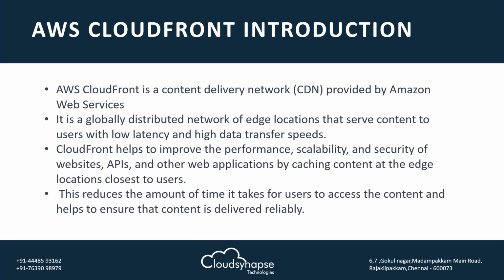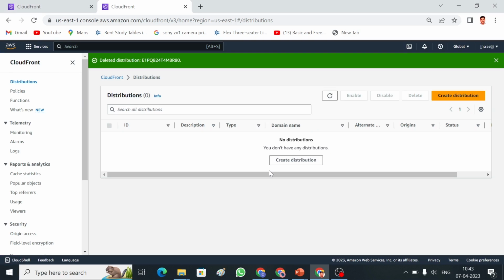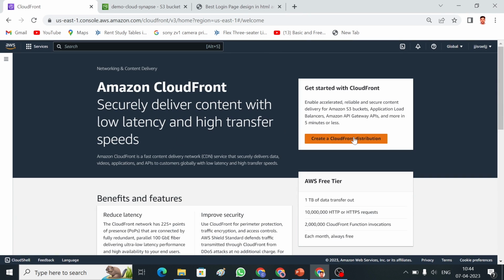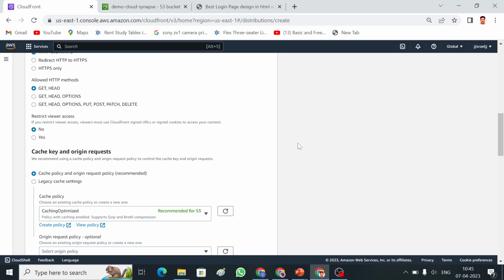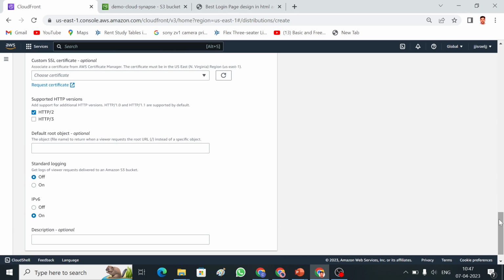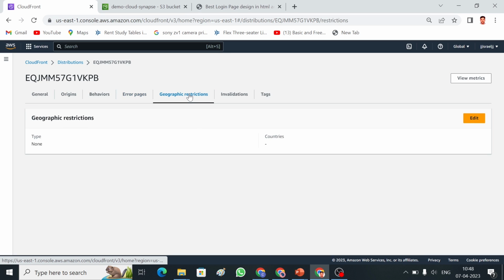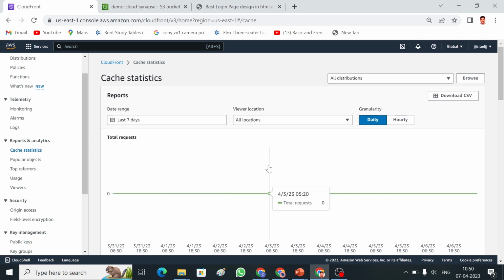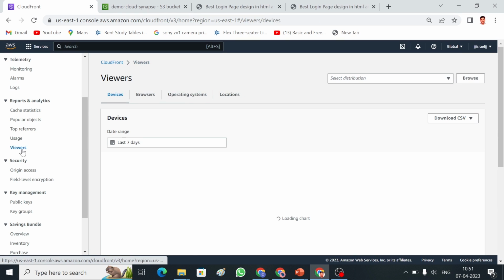Create AWS Cloudfront distribution (Introduction)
* AWS CloudFront is a content delivery network (CDN) provided by Amazon Web Services
* It is a globally distributed network of edge locations that serve content to users with low latency and high data transfer speeds.
* CloudFront helps to improve the performance, scalability, and security of websites, APIs, and other web applications by caching content at the edge locations closest to users.
* This reduces the amount of time it takes for users to access the content and helps to ensure that content is delivered reliably.

About Us

Cloud Synapses Academy providing a training and placement programs for freshers and experienced. We are helping you to get right job for yours area of interest.

100% PLACEMENT ASSITANCE